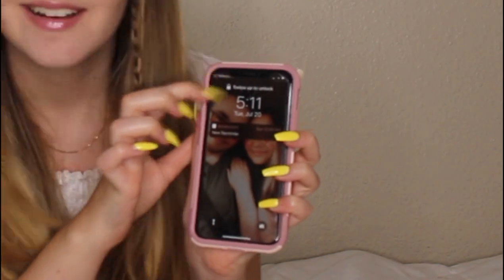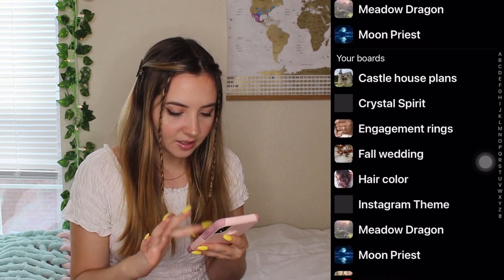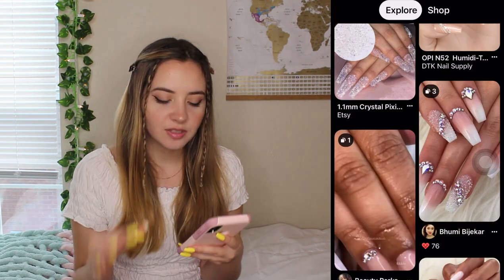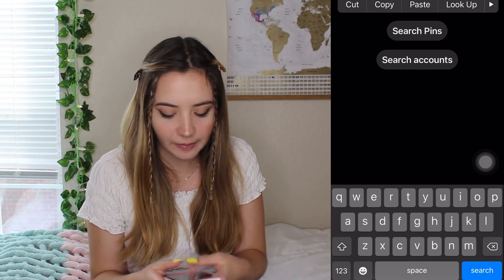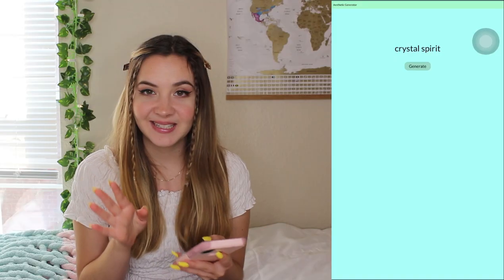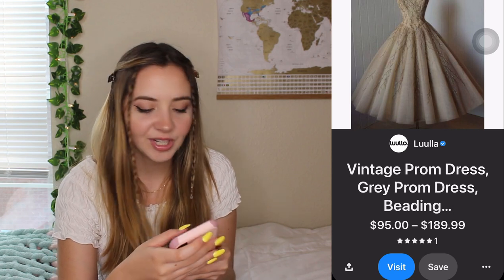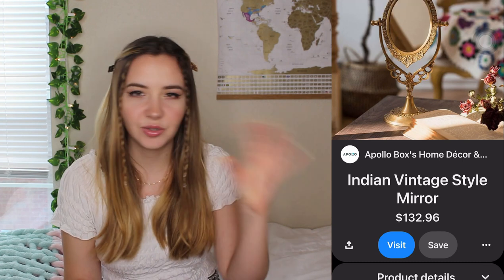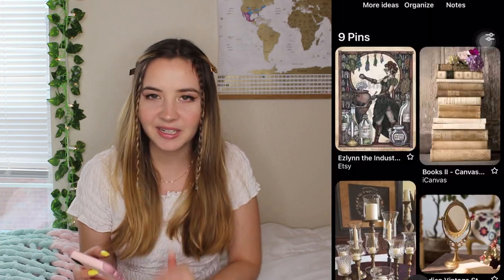AN AESTHETIC GENERATOR CHOSE MY PINTEREST BOARD CONTENT | randomly created these tiktok aesthetics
Guys, I used an aesthetic generator to make Pinterest boards!

Which aesthetic did you like best?